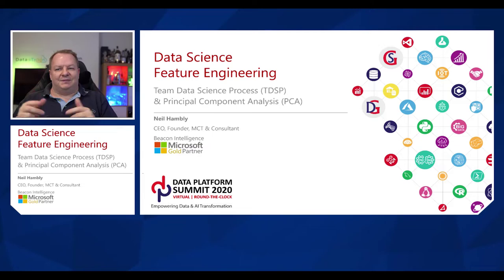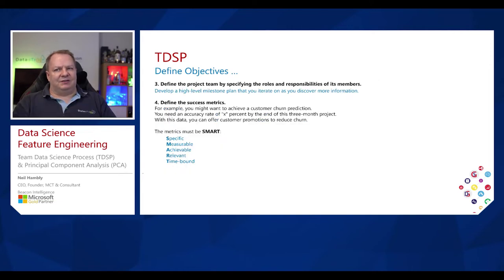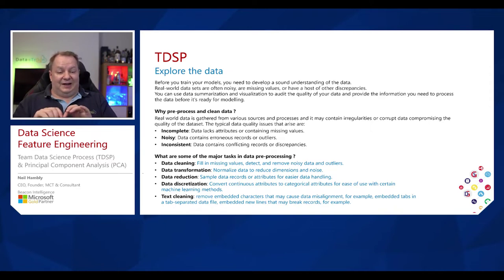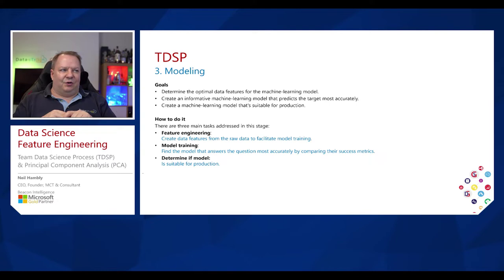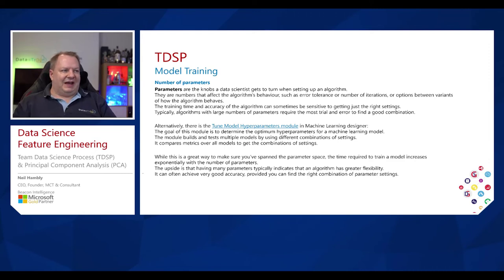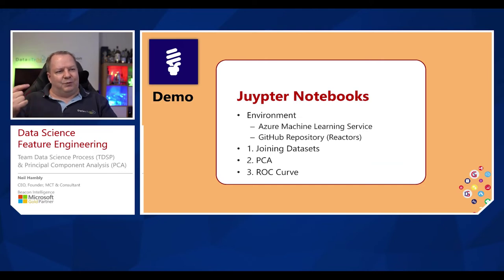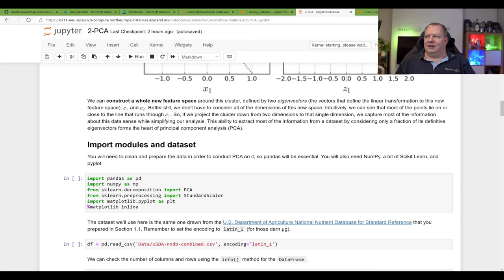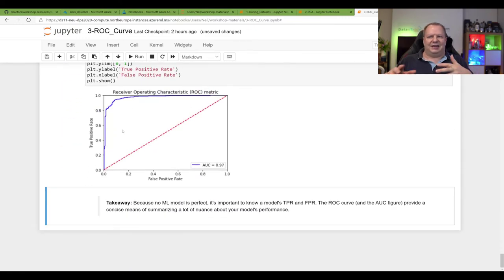Data Science - Feature Engineering By Neil Hambly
Data Science - Feature Engineering By Neil Hambly at Data Platform Virtual Summit 2020